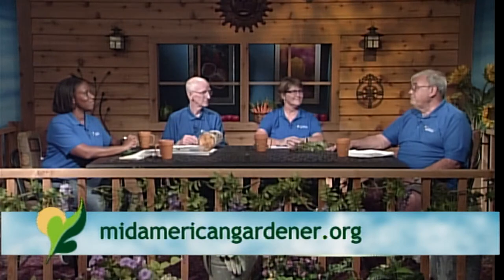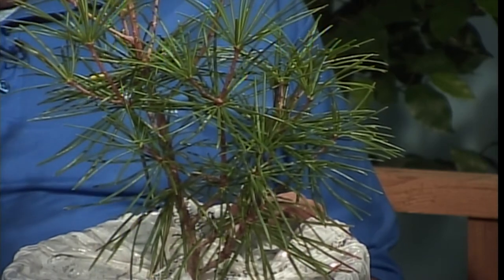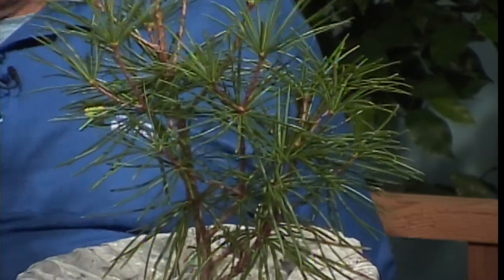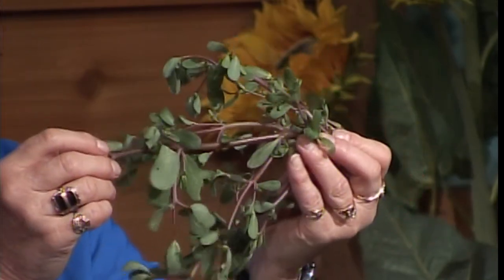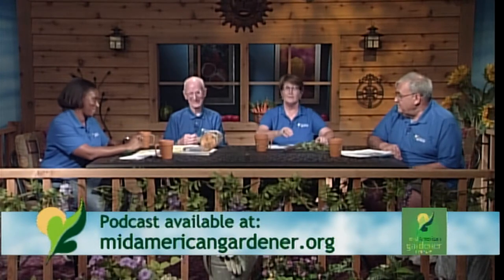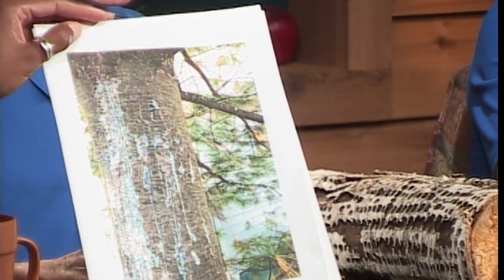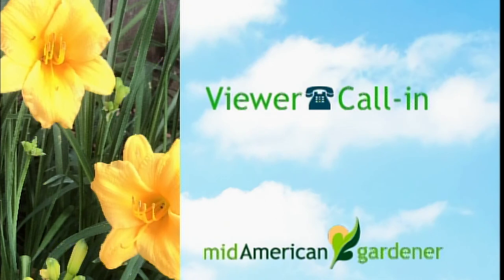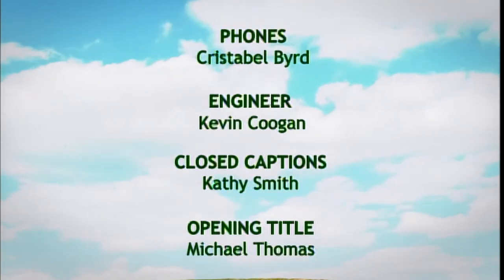Mid-American Gardener - September 20, 2018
On this week’s episode of Mid-American Gardener, host Tinisha Shade-Spain and panelists Jim Schuster, Ella Maxwell, and John Bodensteiner answer your questions. They cover topics ranging from canna bulbs and cauliflower, to garden loosestrife and ginkgo.